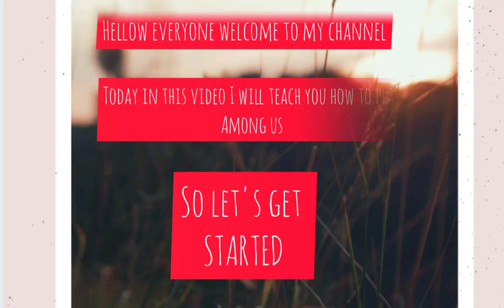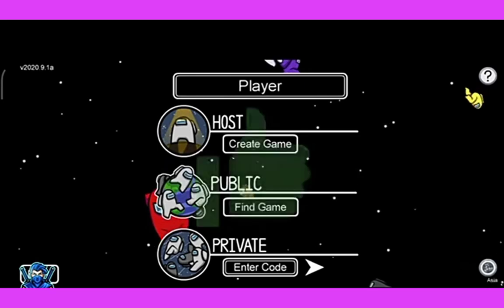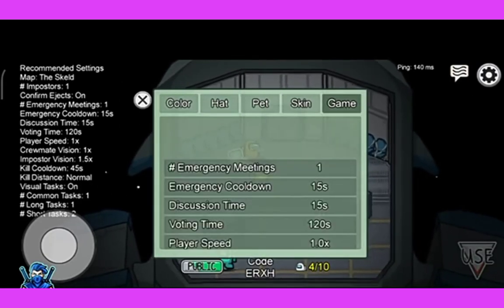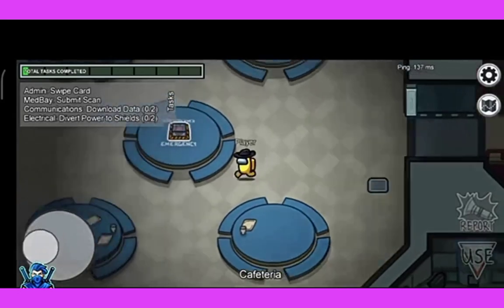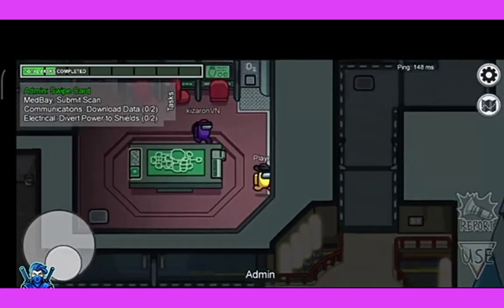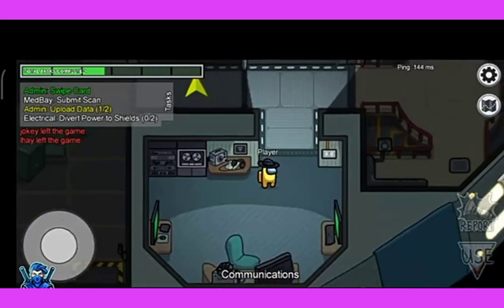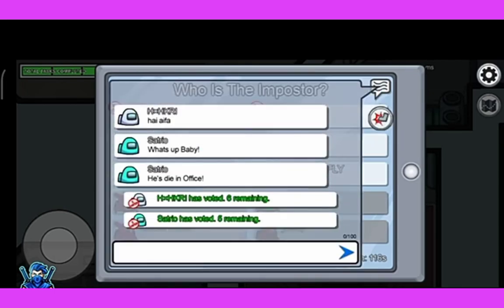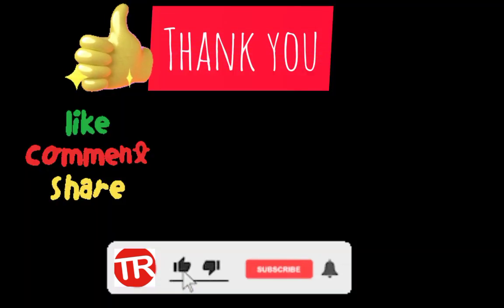how to play among us game